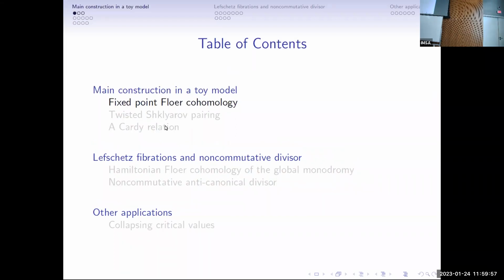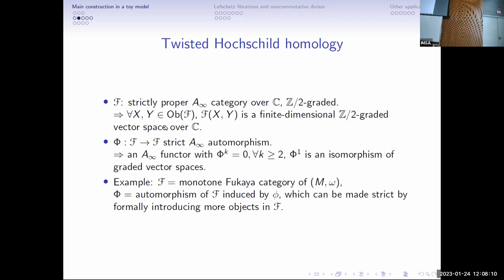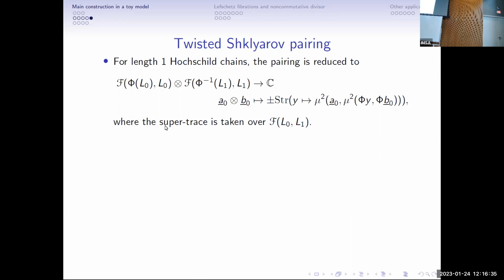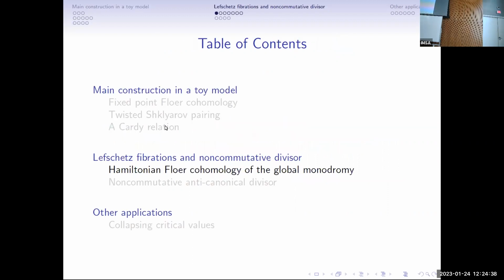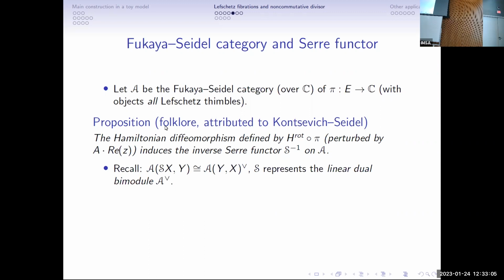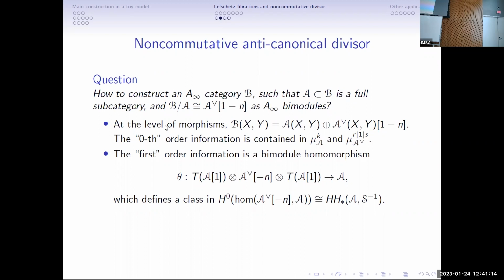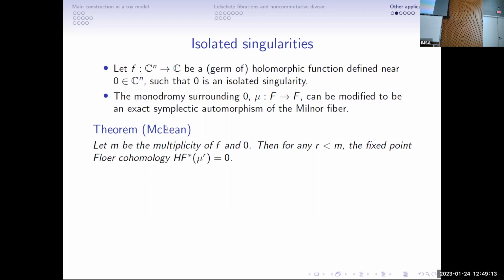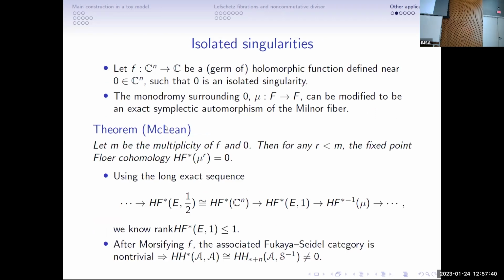Homological Mirror Symmetry: Shaoyun Bai, SCGP & Columbia: Twisted Shklyarov Pairing & Applications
Shaoyun Bai, SCGP & Columbia: Twisted Shklyarov Pairing and Applications

Shklyarov pairing plays the role of Poincare pairing on the Hochschild homology of a homologically smooth and proper A infinity category. I will discuss about a twisted version of such a pairing which is an open string analogue of the Poincare pairing on fixed point Floer cohomology. Applications to Lefschetz fibrations, mirror symmetry, and some problems of classical flavor will also be presented. This talk reports joint work in progress with Paul Seidel.